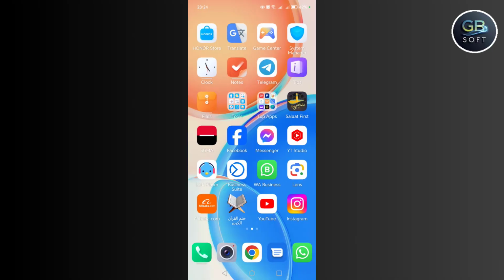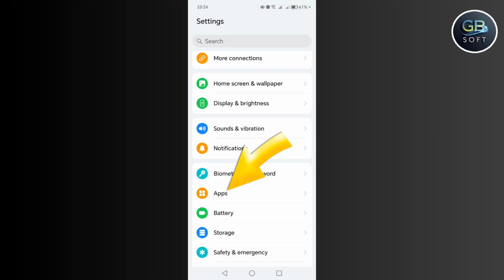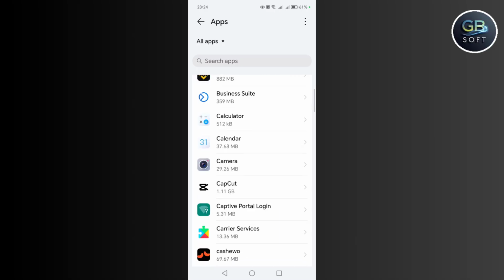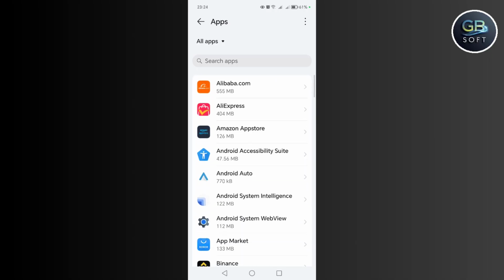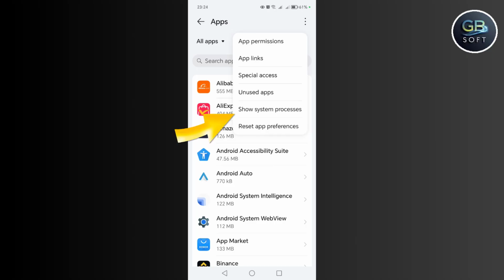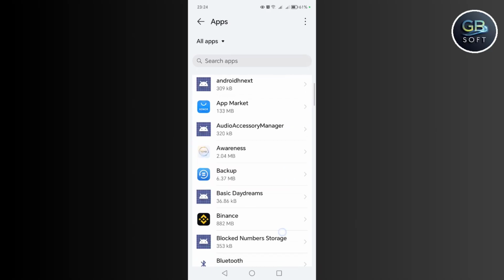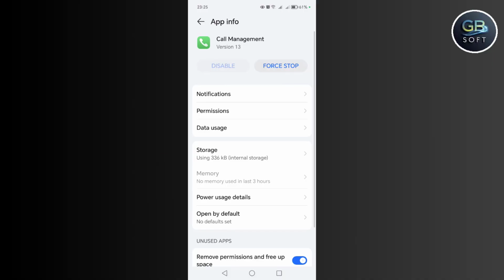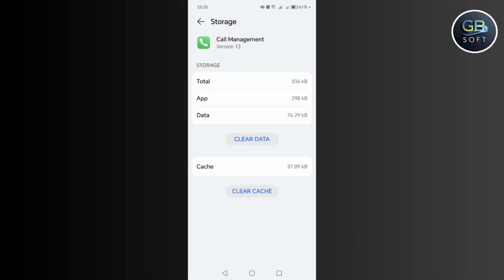How to Fix Black Screen During Calls: Easy Solutions for Android & iPhone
Are you facing a black screen issue when making calls? Learn how to fix the black screen problem during calls on Android and iPhone with these easy steps! In this video, we cover common causes and solutions for the black screen during calls, including proximity sensor problems, software glitches, and hardware issues. Whether you're using a Samsung, iPhone, or any other smartphone, these troubleshooting tips will help you resolve the black screen call issue quickly. Watch now to find out how to solve black screen problems when making phone calls and get your phone back to normal!